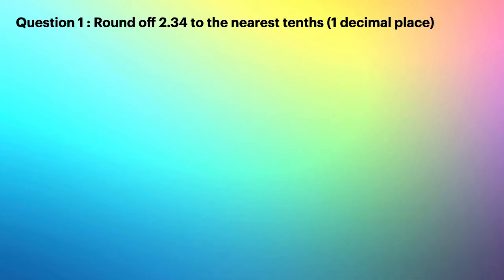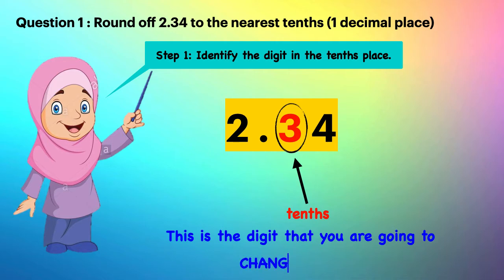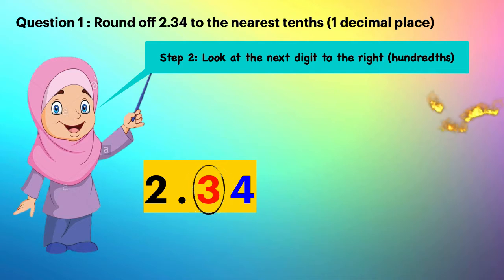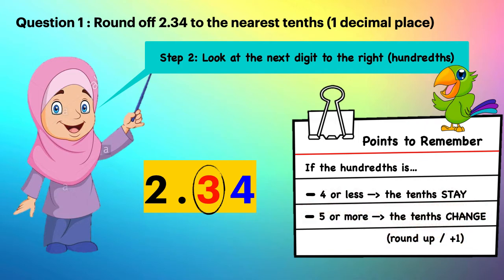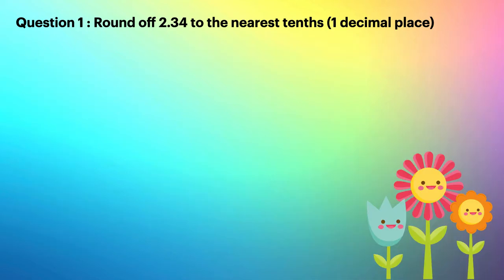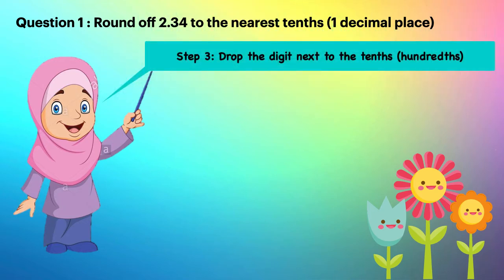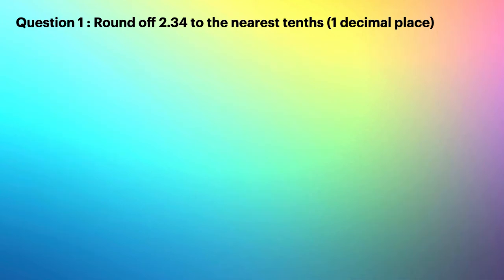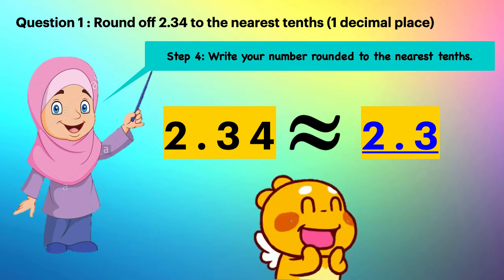Round Off Decimals To the Nearest Tenths (1 decimal place)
Step by Step Guide To Round Off Decimals To the Nearest Tenths (1 decimal place) for Year 4 students